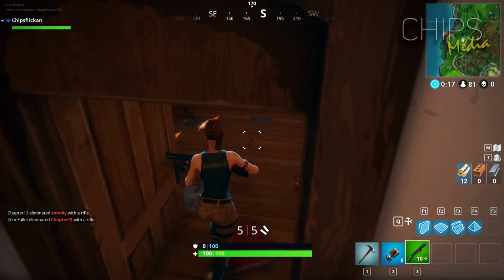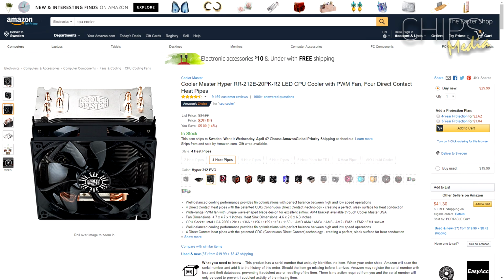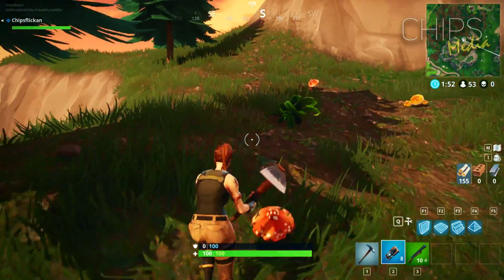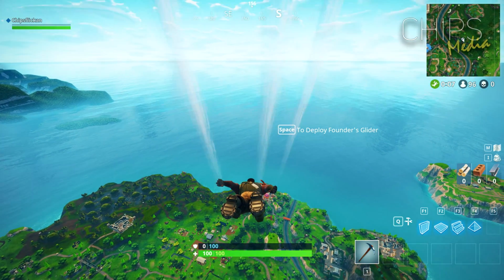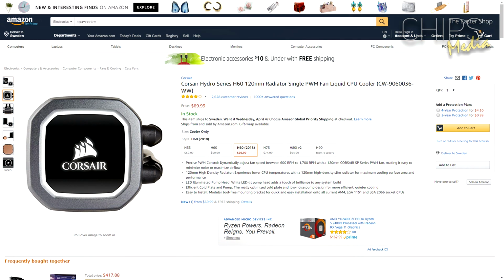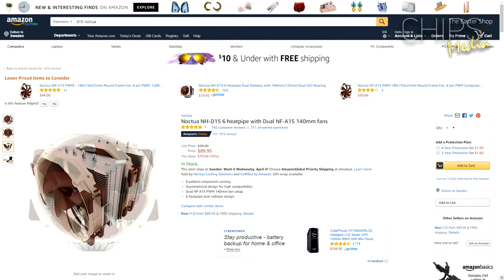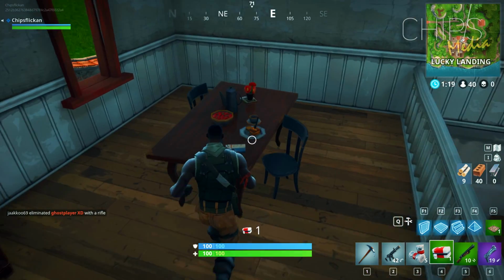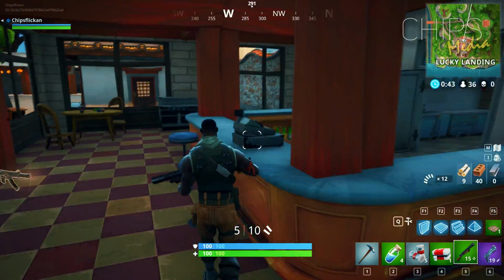Best CPU Cooler 2018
Today, I’m breaking down top 3 best cheap affordable/budget gaming air/liquid cpu cooler's on the market in 2018. With hundreds of options to choose from it was difficult to narrow it down to just 3 but this list should give a very solid representation of some of the best products to upgrade your gaming set up. Price, performance, build quality, size of heat spreader, number of heat pipes and material all matter.

TOP 3 BUDGET LIST :
ENTRY:
► CoolerMaster Hyper 212 EVO
MID:
► Corsair H60
HIGH END:
► Noctua NH-D15